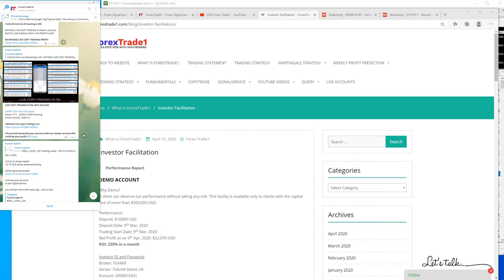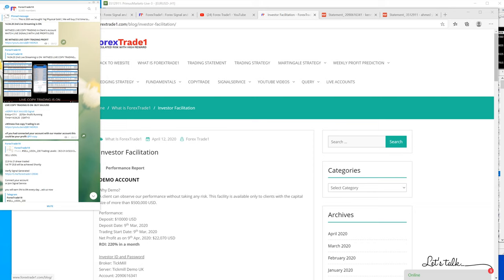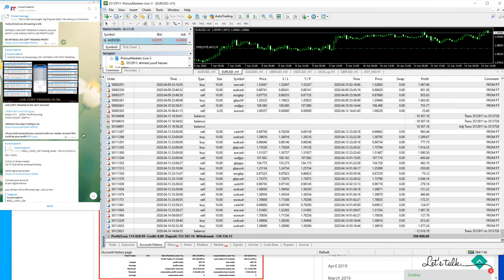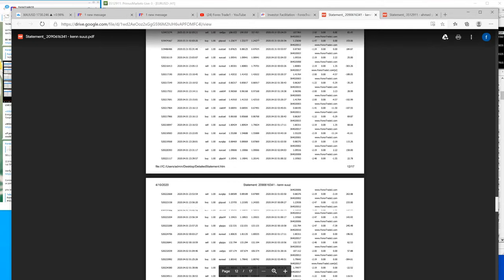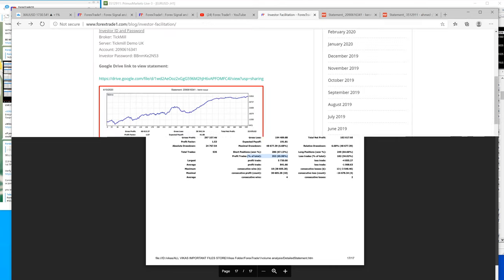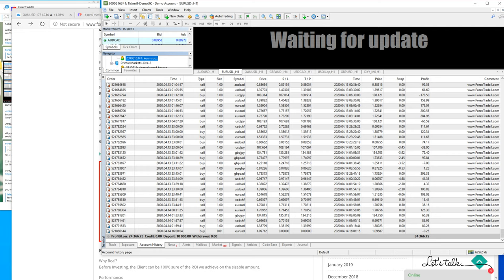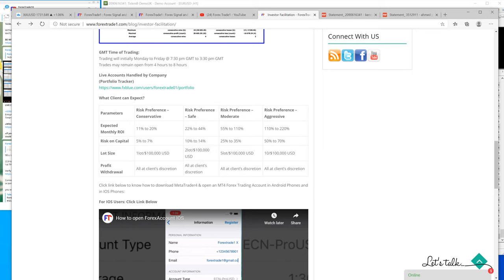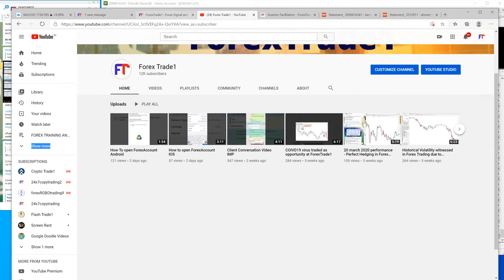Real ACCOUNT with investor ID and PASSWORD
Dear Traders,

Check Real Account with Investor ID and PASSWORD

Deposit: $705,000 USD
Deposit Date: 10th Mar, 2020
Trading Start Date: 16 Mar, 20020
Net Profit as on 9th Apr, 2020: $102,618 USD
ROI: 14% in a month

Broker – FXPrimus
Account Number: 3512911
Server: PrimusMarkets-Live-3
Investor Password: ForexTrade

Live Accounts Handled by Company
(Portfolio Tracker)